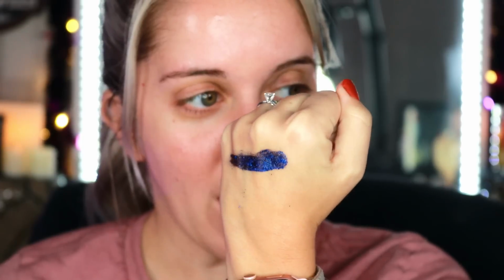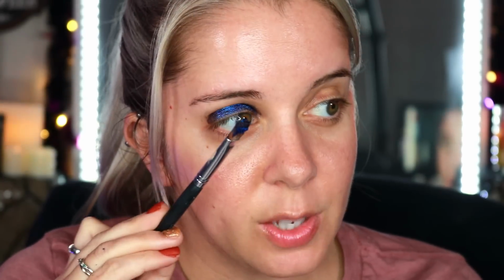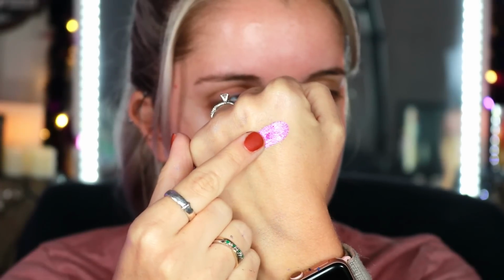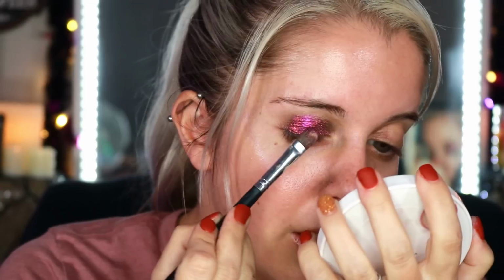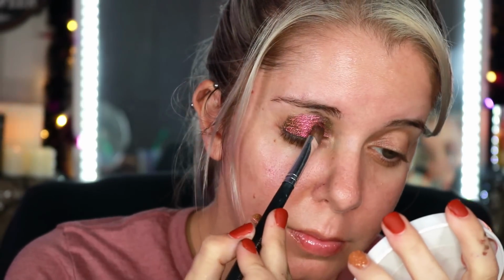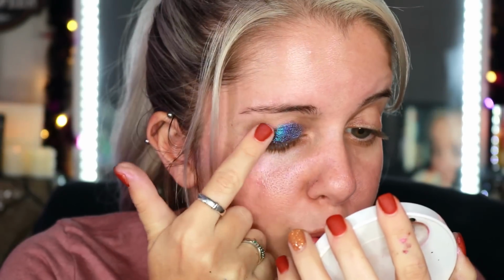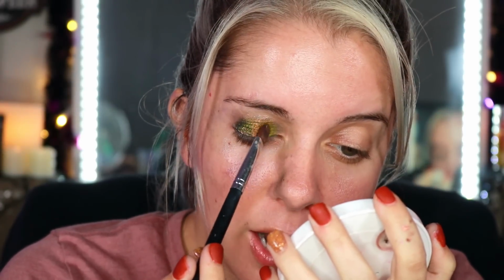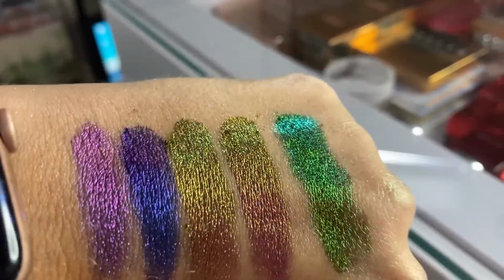NEW! || NIKKIA JOY COSMETICS SUPERNOVA PIGMENT COLLECTION!! || VLOG-O-WEEN #15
Hey guys!
In today's video I review the new Nikka Joy Cosmetics SuperNova Pigments. These were sent to me in PR and I am extremely grateful! The entire bundle is currently sold out, but you can purchase the shadows for $16 a piece. This collection is truly beautiful!

Allie Dawson
52 Riley Road # 356